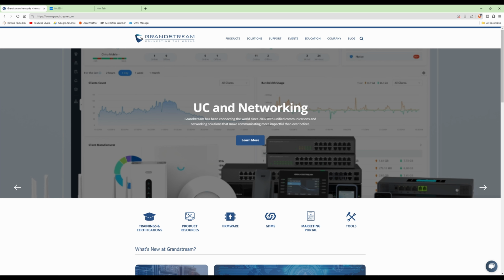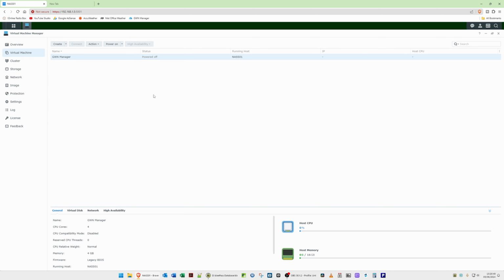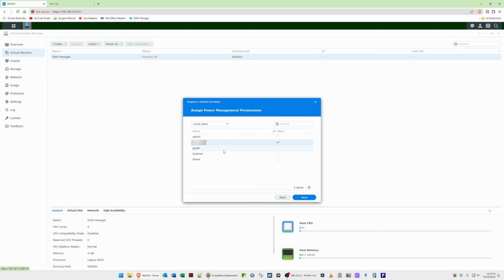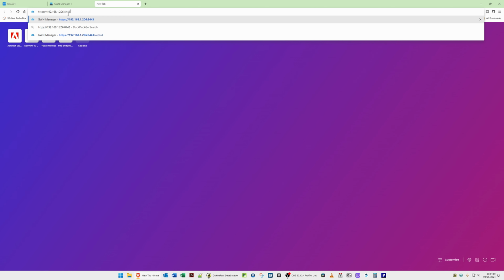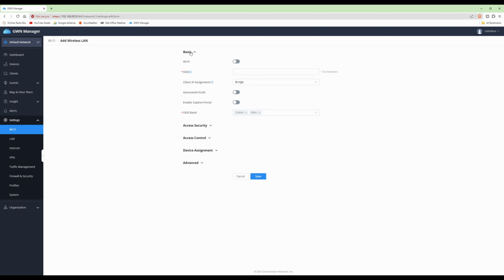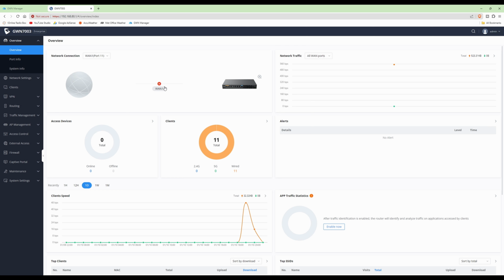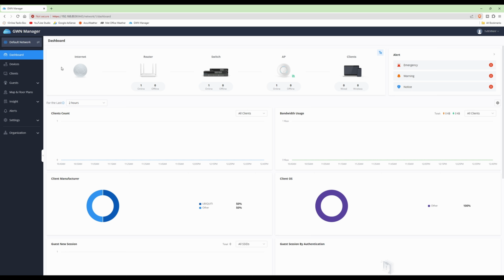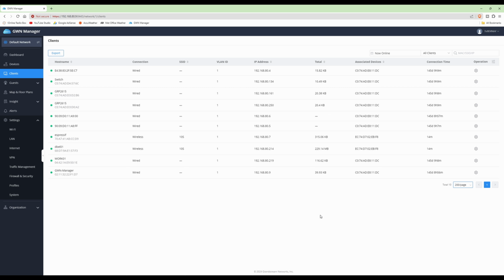How To Setup Grandstream GWN Manager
In this video I will take you through installing GWN Manager on to a Synology NAS as a Virtual Machine so that we have a locally based Grandstream controller ecosystem to manage all our Grandstream network devices under one Dashboard portal.  I have based this video on if you have just powered on the devices with factory default settings.

So we will go through setting up the WAN, LAN and Wireless networks from scratch with basic settings.

In future videos I will go through setting up such things as VLANS, Firewall Rules etc.

Chapters:
00:00 Intro
01:32 Download & install GWN Manager virtual machine
17:45 Setting up GWN Manager user account for first time
19:24 Initially adopting Switch & Access Point in to GWN Manager
21:26 Setting up WiFi Networks in GWN Manager
28:04 Setting up WAN (Internet) connection in GWN7003 router
31:45 Adopting router in to GWN Manager
33:56 Setting up LAN (DHCP) etc.
36:13 Setting up WAN connection in GWN Manager
38:47 Outro